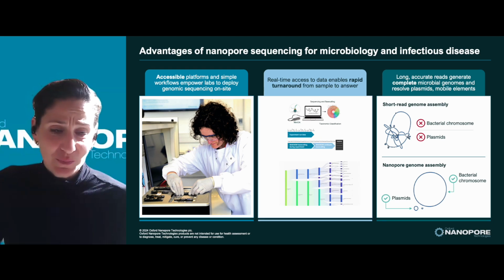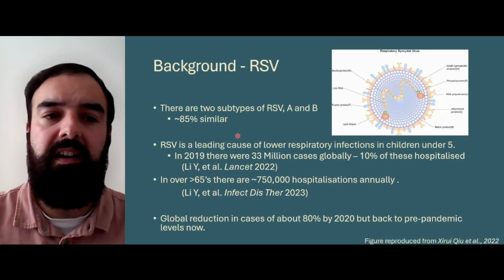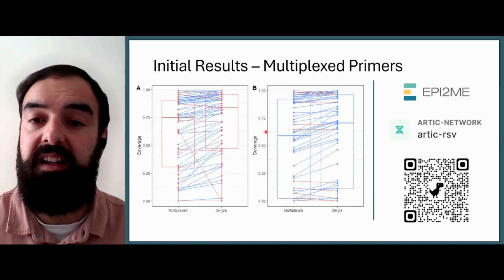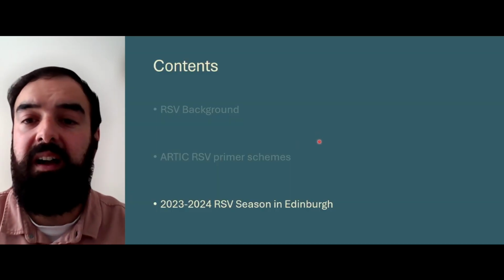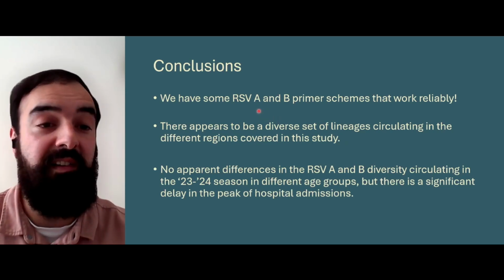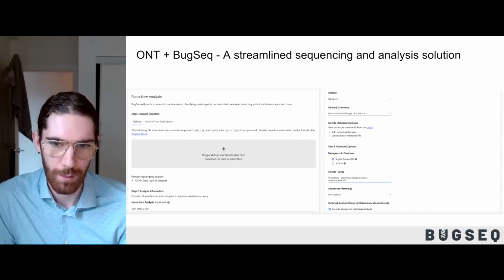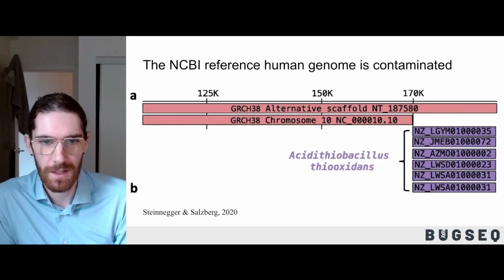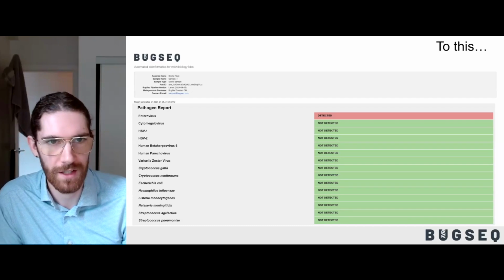Advances in genomic profiling of respiratory viral pathogens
In this webinar, we heard from Dr. Daniel Maloney on whole genome amplification of, and characterisation of Respiratory Syncytial Virus (RSV) A and B. He discussed the group’s results from eight laboratories in five countries, providing insight into the circulating diversity of RSV. By contrast, Dr. Nick Gauthier described an end-to-end, metagenomic next-generation sequencing (mNGS) assay for the pathogen-agnostic detection of respiratory viruses.